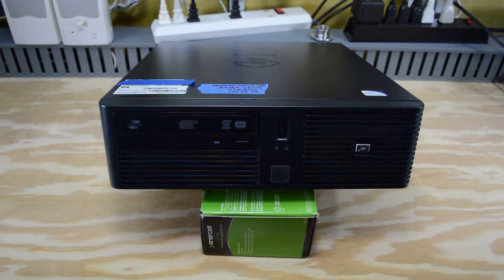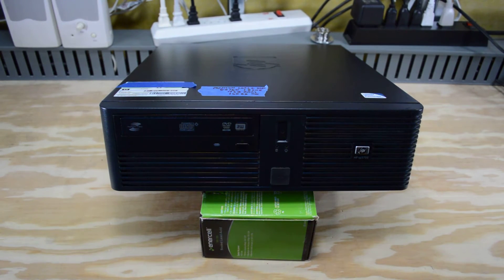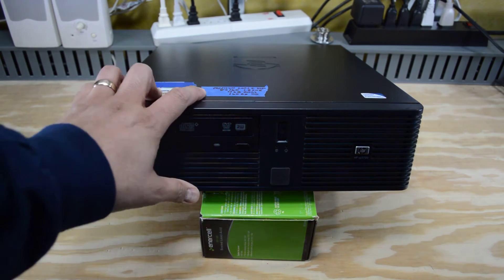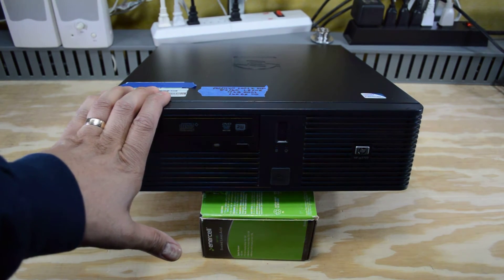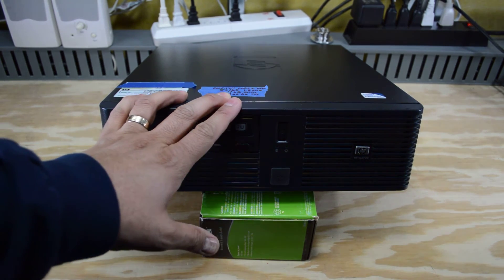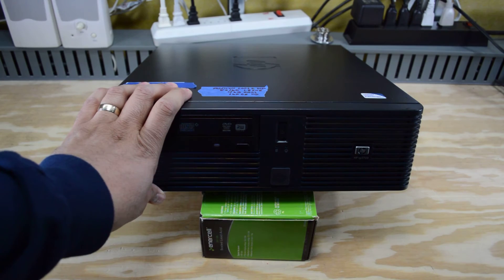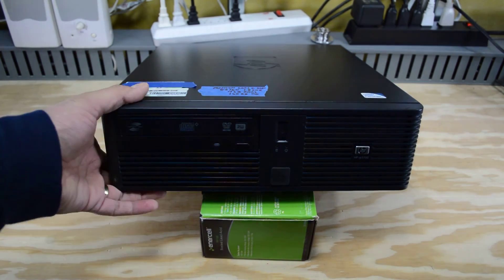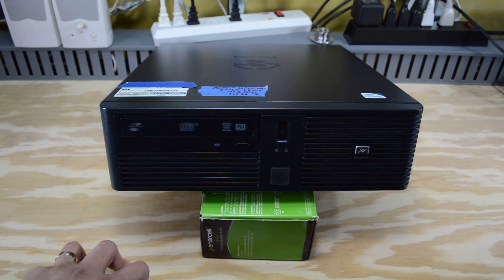Return of the PBX Project!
Well, you guys have asked about it and FINALLY, I'm going to get back to the Home PBX Project.  In this video, I'm talking about where I stand at the moment and some hardware changes.

So, the next few videos are going to be PBX-related (at least the ones posted on Fridays)